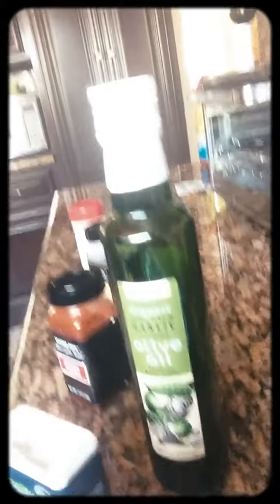Crockpot Adventures:Brown Sugar-balsamic glazed salmon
Low on funds so decided to throw some stuff together to see what I come up with!! follow me in my crockpot adventures